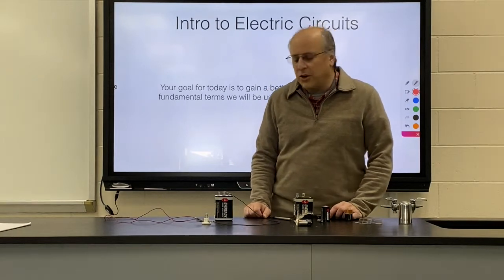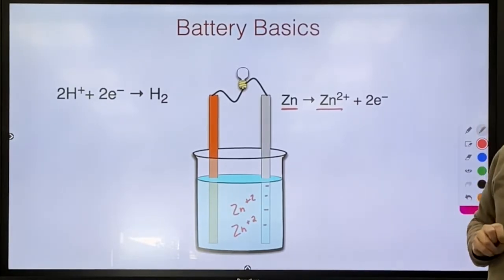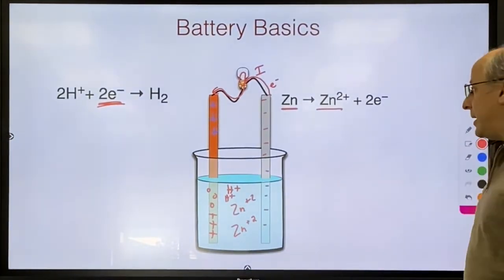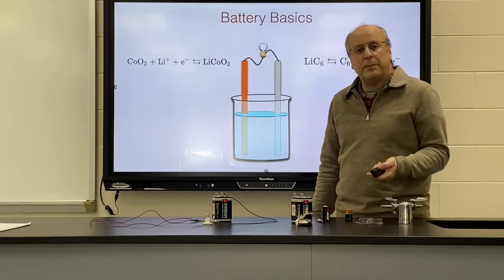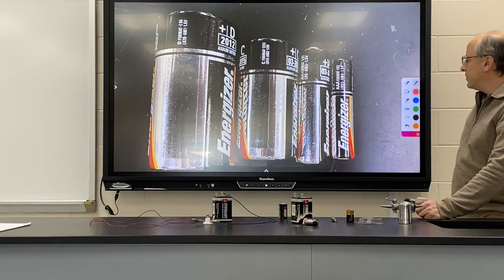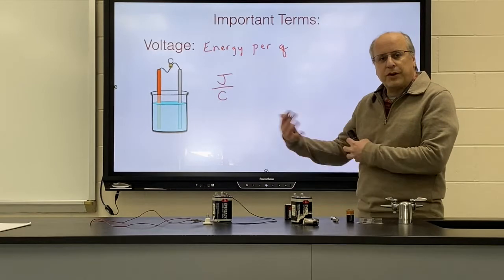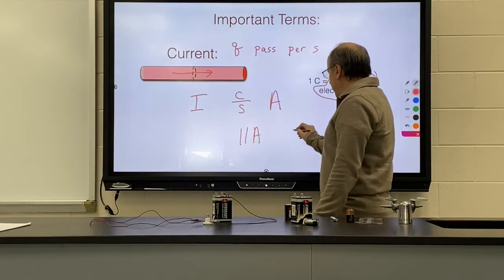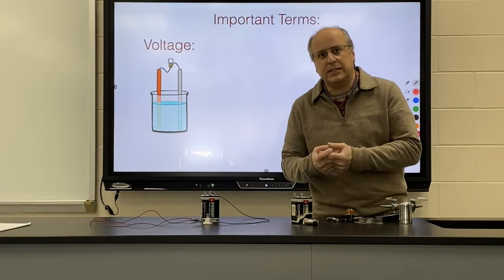Intro to Electrical Terms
Notes on the beginnings of batteries as well as an intro to Voltage, Current and Power.